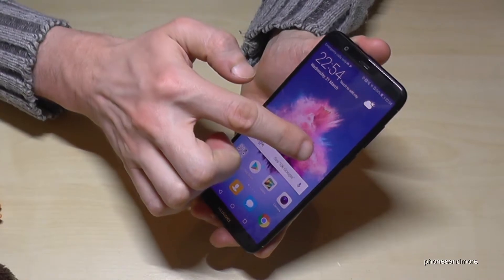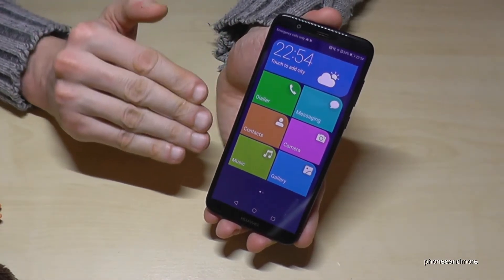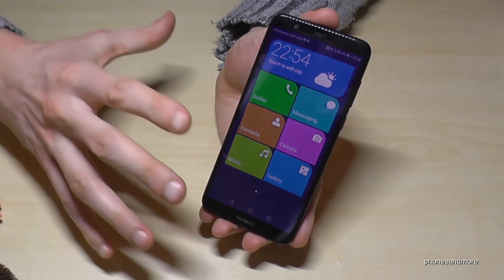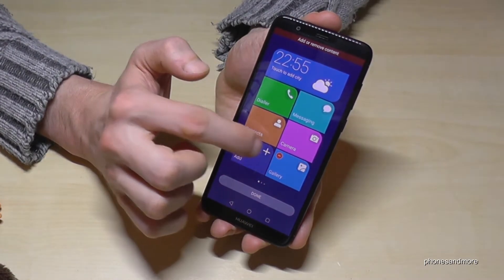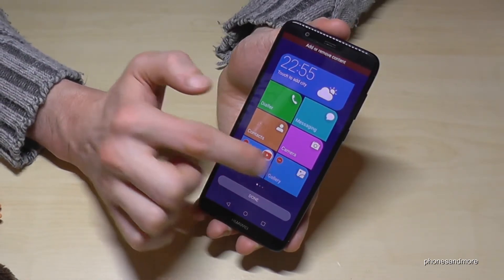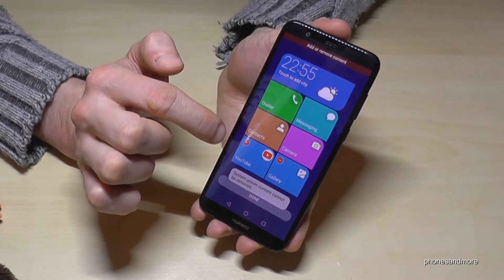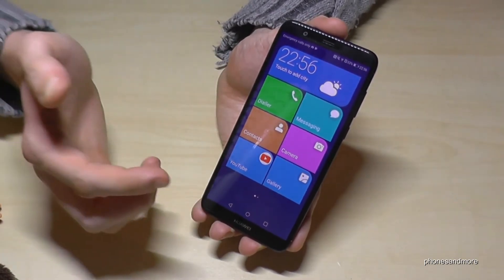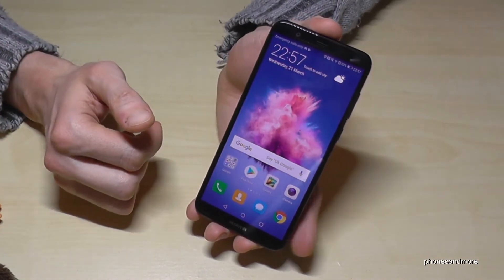Huawei P Smart: How to enable the Simple Mode (Desktop for the elderly)?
With this video, I want to show you, how you can activate the Simple Mode (Easy Mode) at the Huawei P smart. This mode have a very big buttons and is well for the elderly.